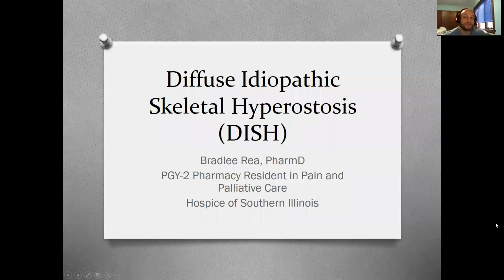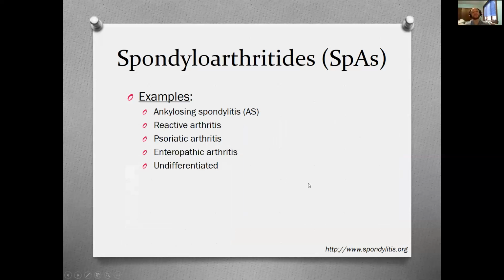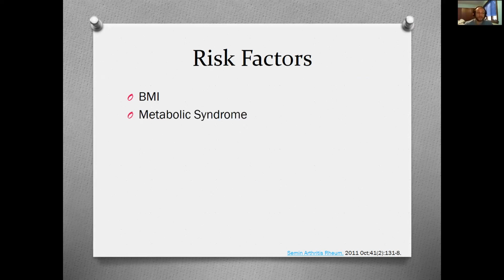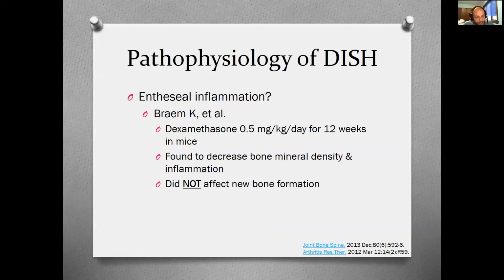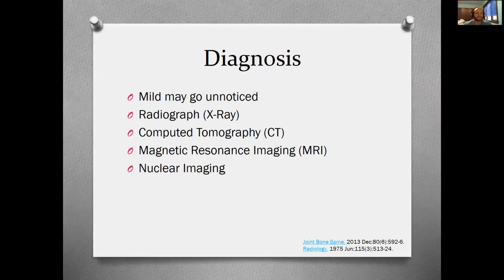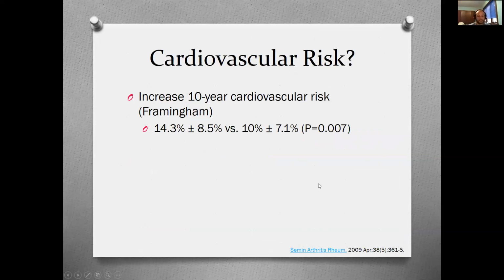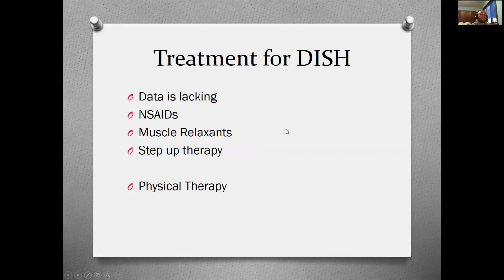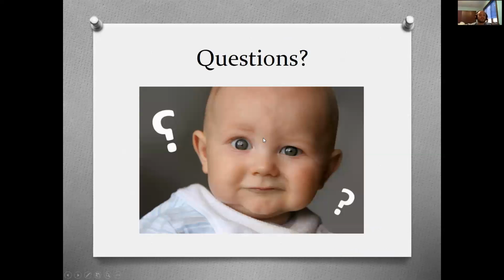2017 13Jan DISH Rea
Dr. Rea discusses Diffuse Idiopathic Skeletal Hyperostosis in the weekly PGY-2 pain and palliative care webinar series